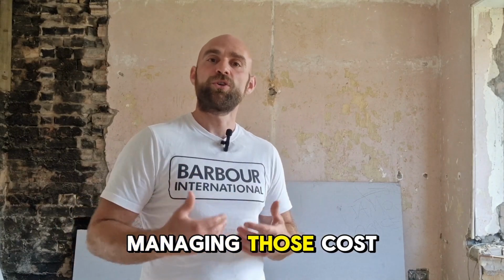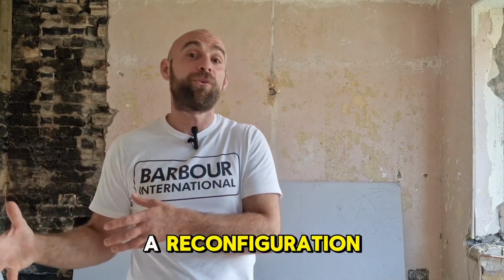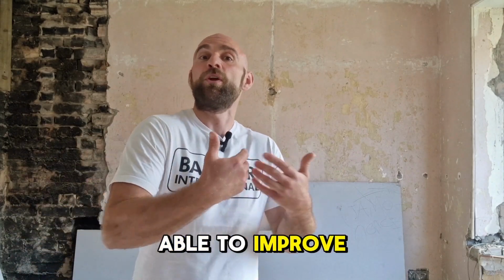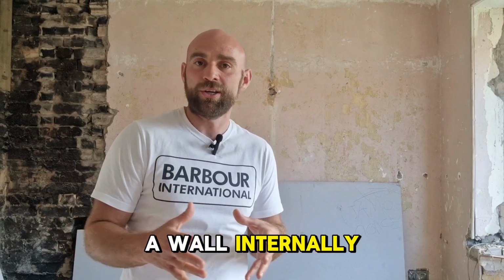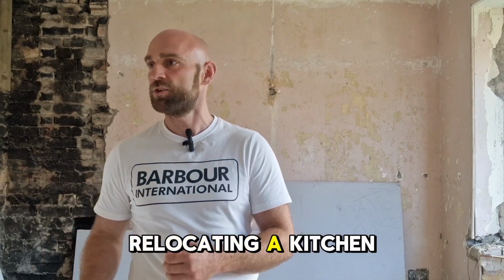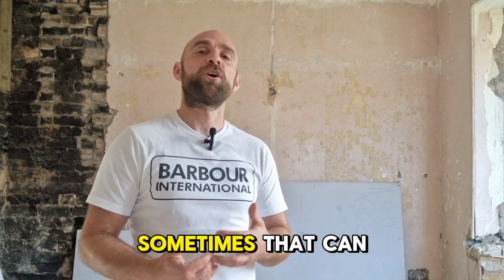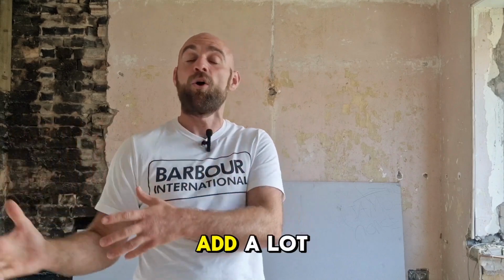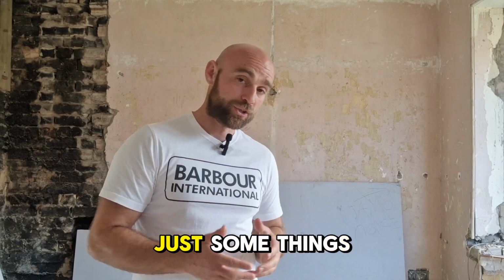How Easy is it to Flip Property?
Buying a stinky property that's falling to bits, renovating it and selling it on for a huge profit sounds great but how easy is it to actually pull off a successful property flip project?

There are lots of things that can go wrong when it comes to buying, refurbishing and selling property but that shouldn't put you off. Get it right and it property flipping can be one of the most financially rewarding things you can do!